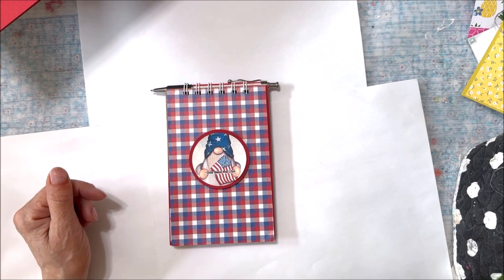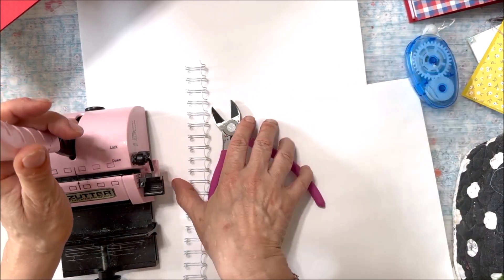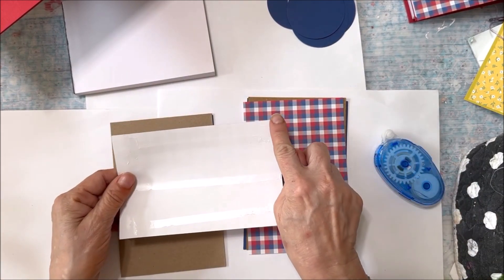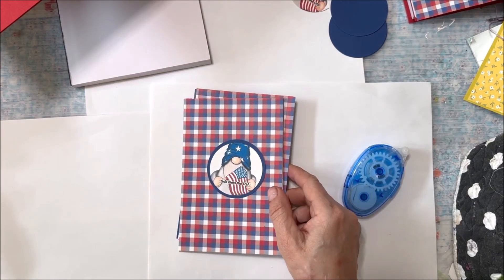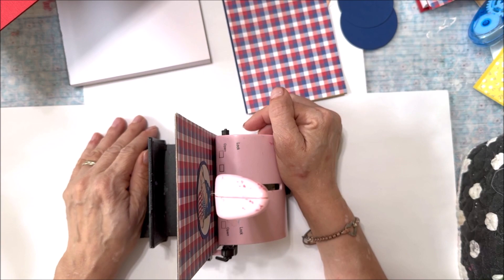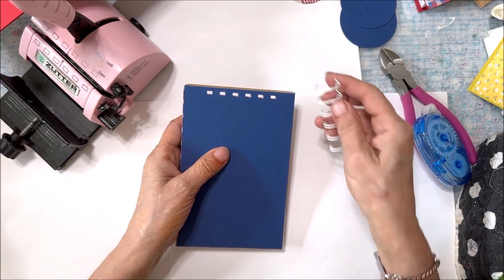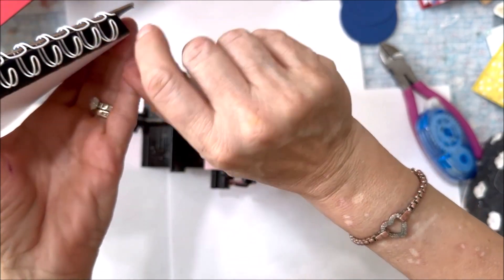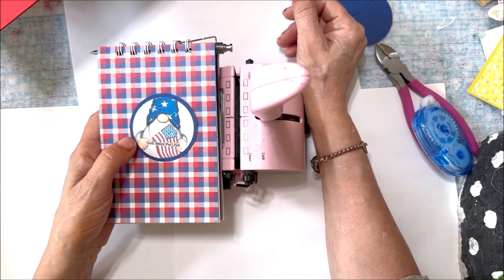💰BEST SELLER Craft Fair Summer/Fall 2023💰🤯